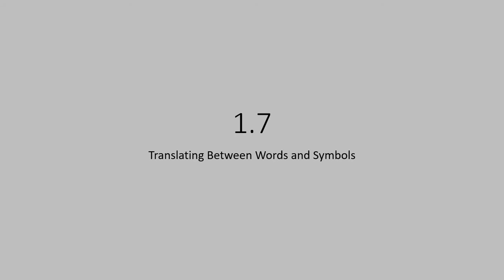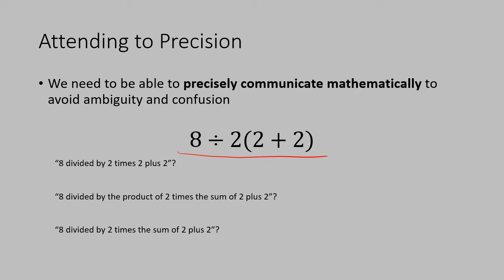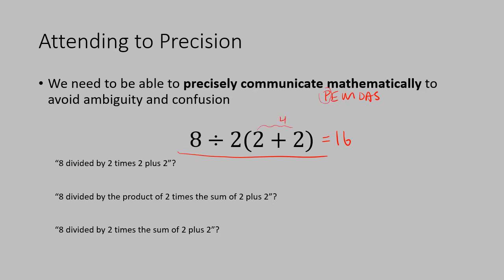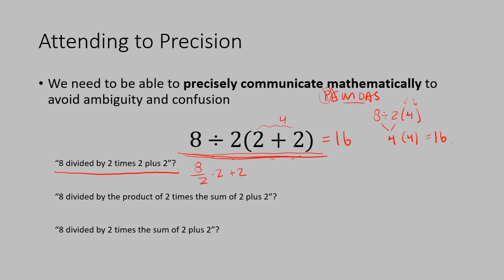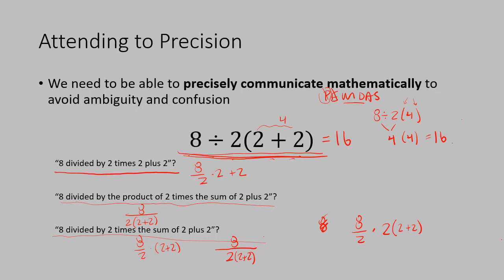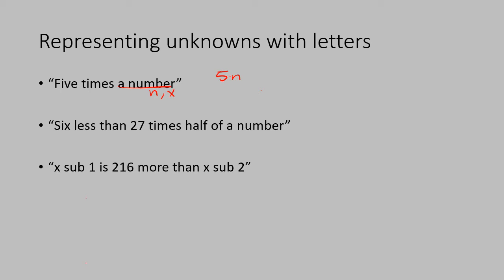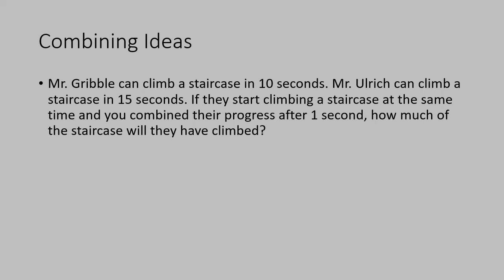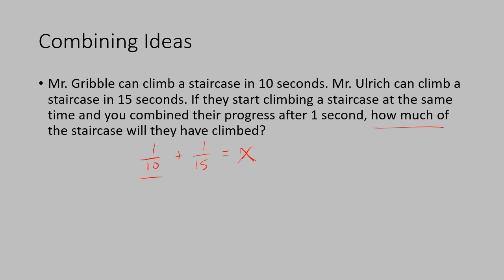UHS Honors Algebra 1: 1.7 - Translating Between Words and Symbols